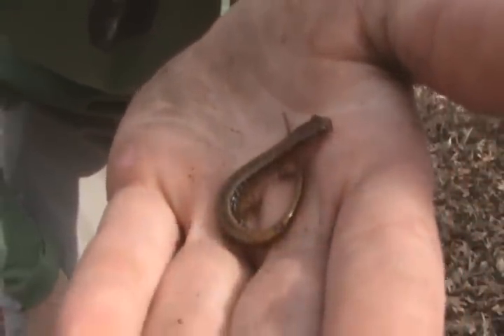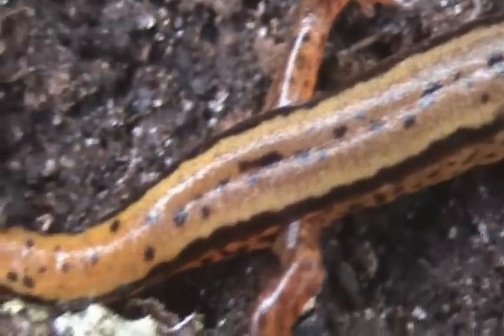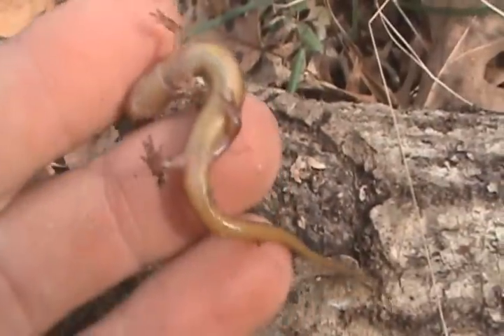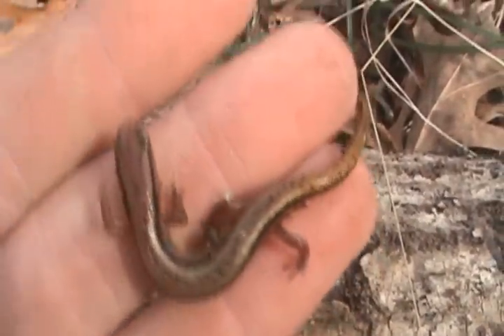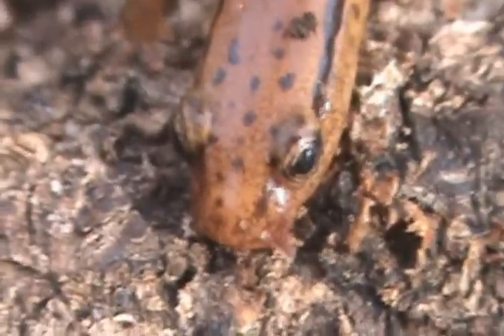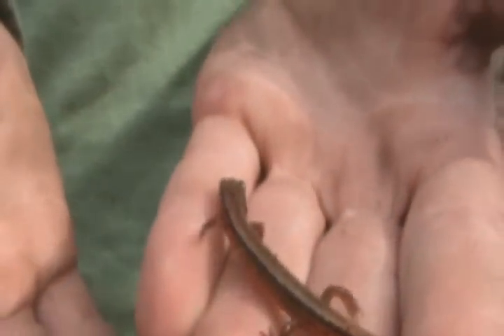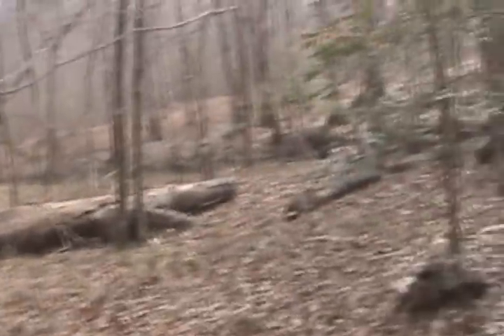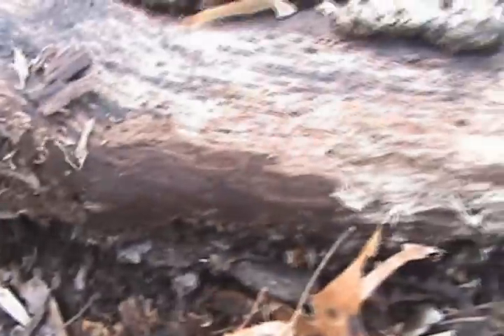Brandon's Herp Adventures: Southern Two-Lined Salamander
(Eurycea cirrigera)